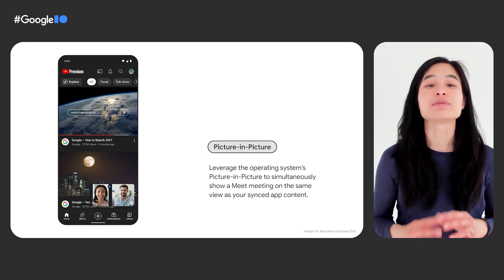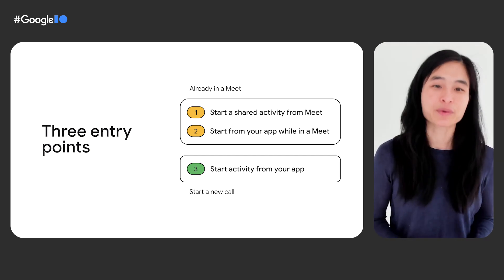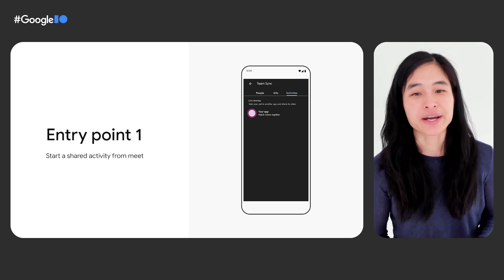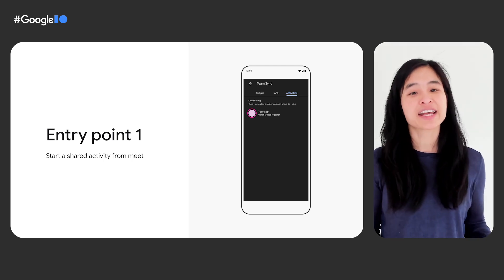How to enable cross-platform experiences with Google Meet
Learn how Google Meet enables shared experiences across Android, iOS, and web platforms by allowing developers to leverage the OS level System PiP for overlaying video on content.

Speakers: Mai Lowe, Viraj Mahesh